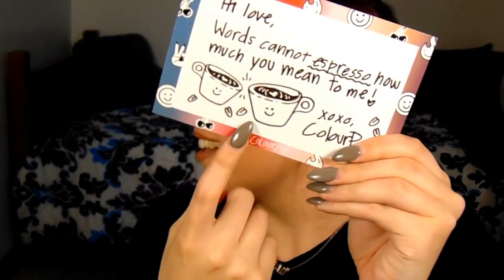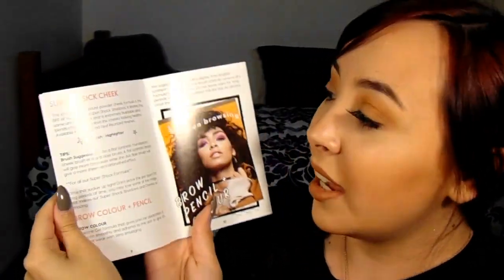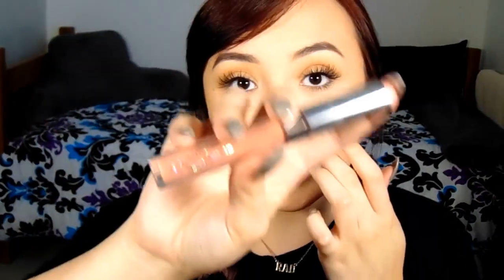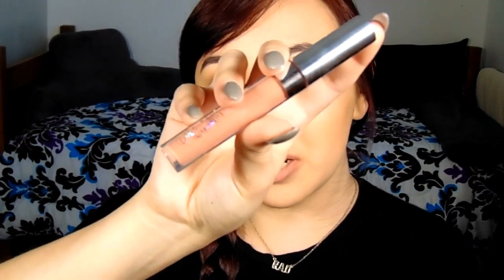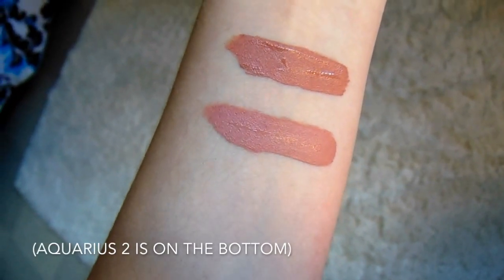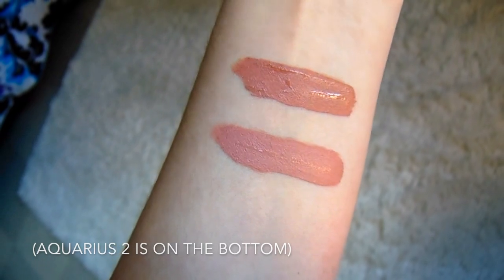Mini Colourpop Haul + Swatches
Hello everyone! Today I'm showing y'all a mini Colourpop haul! There are four total, including one Ultra Satin Lip and three Ultra Matte Lips! For regular price, these liquid lipsticks are only $6.00 (US)!

Below are the liquid lipsticks I swatched! ⏬

Strip - Ultra Satin Lip
Aquarius 2 - Kathleen Lights x Colourpop Ultra Matte Lip
Times Square - Ultra Matte Lip
LAX - Ultra Matte Lip